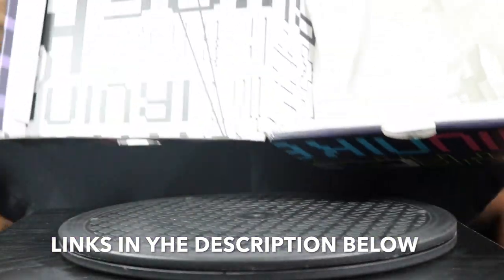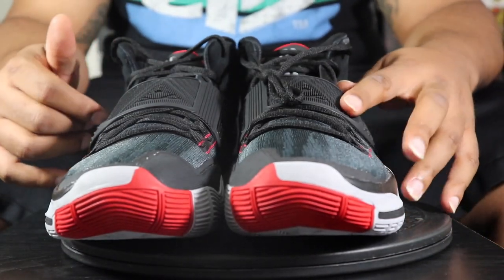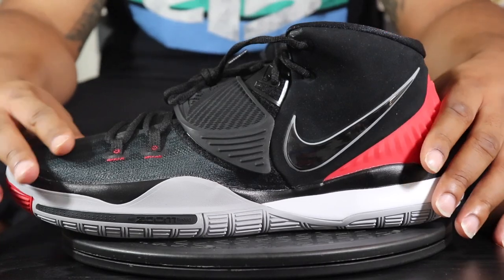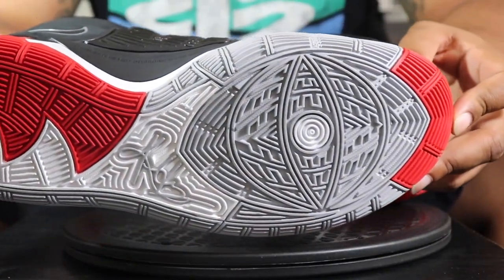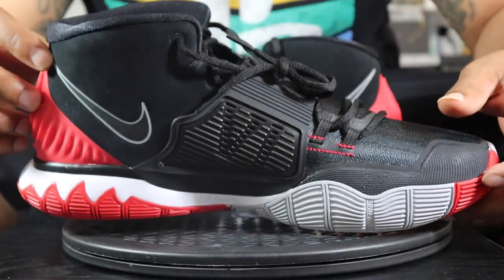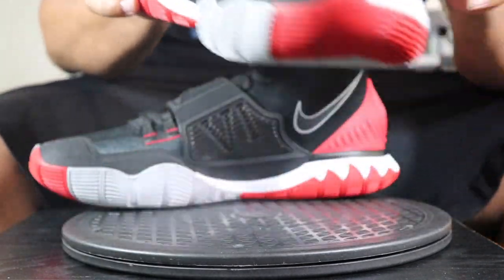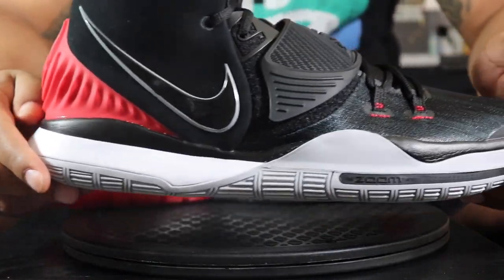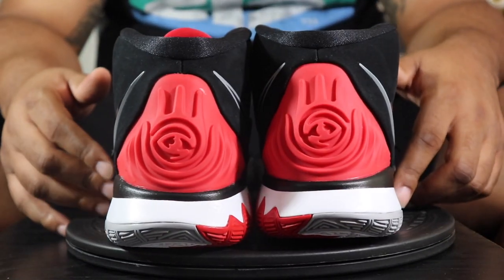Nike Kyrie 6 Bred Unboxing, Detailed Review w/McFly KOF. Bred Kyrie 6 Review. Gifted From E Money.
Wondering who I am or just want to know more about me in general?

Who Has The Heat Team

In this video I will be unboxing the Nike Kyrie 6 Bred. I will also give a detailed review of the Kyrie 6 bred. Lastly, I will give an on foot look of the Bred Kyrie 6. Kyrie Irving has managed to to keep his signature Nike sneaker a buzz in the sneakers community. Today’s video showcases one of his latest pairs the Kyrie 6 in the Bred colorway. The Kyrie 6 hasnt been received as well as some of his other models but most are hopeful that the colorways will continue to drive the model. This pair was actually given to me as a gift from the homie E Money shoes (link above). Do you like the Kyrie 6 Bred? What was your favorite Kyrie Irving shoe?